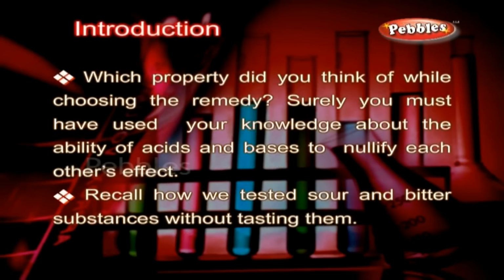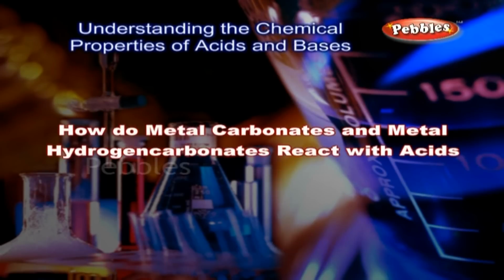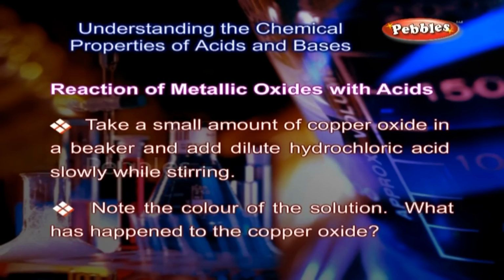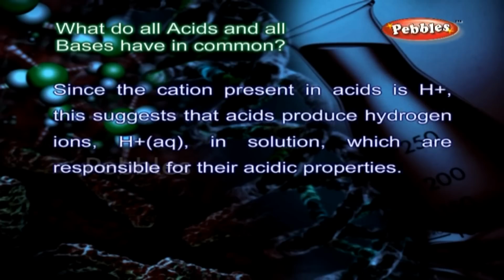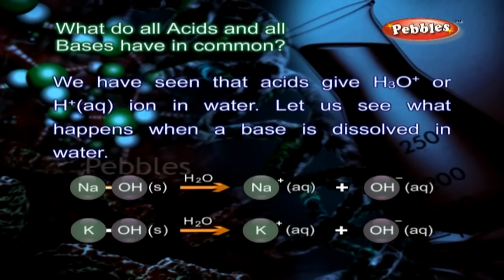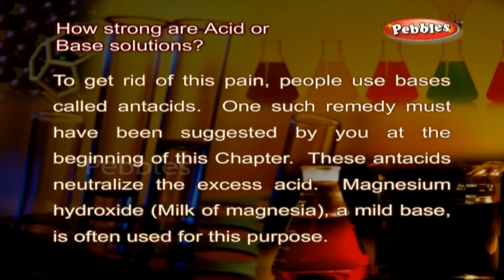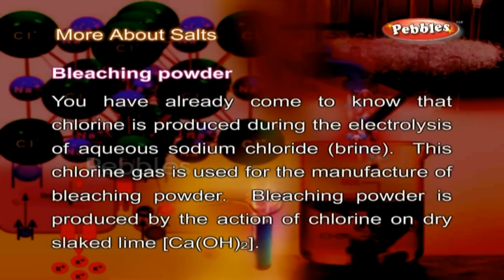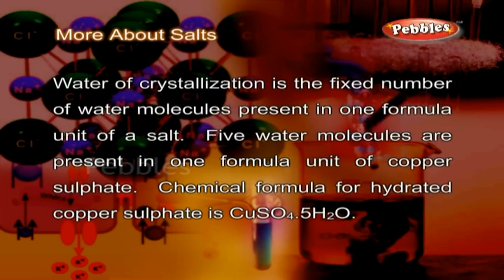Acids, Bases And Salts | Class 10th Chemistry | NCERT | CBSE Syllabus | Animated Video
Acids, Bases And Salts | Class 10th Chemistry Acids, Bases And Salts | NCERT | CBSE Syllabus | Animated Video